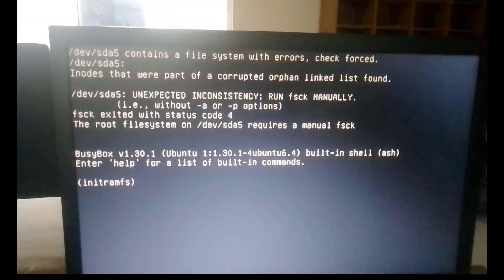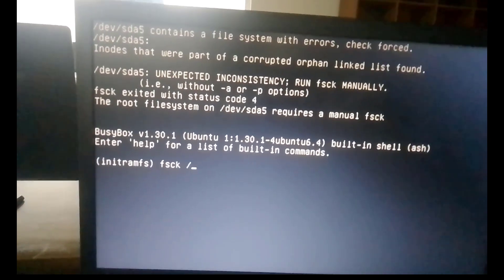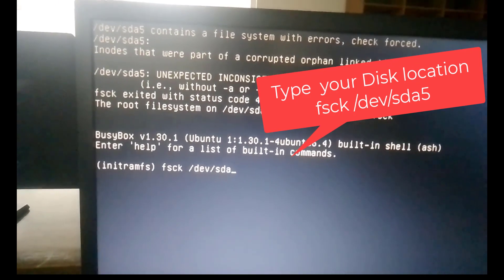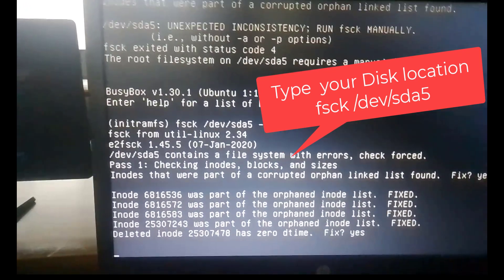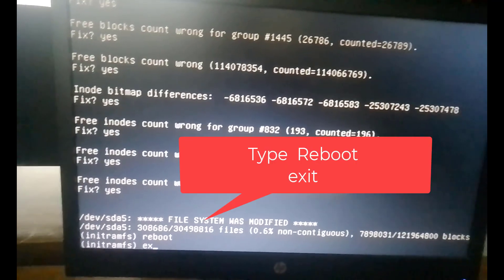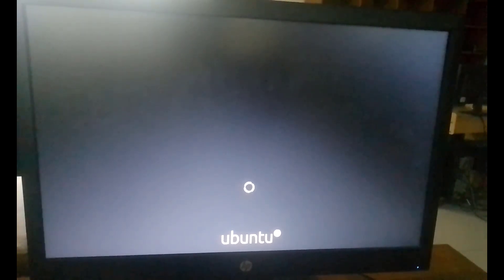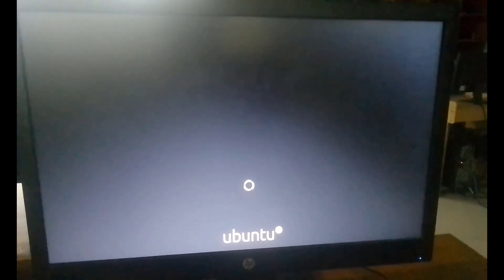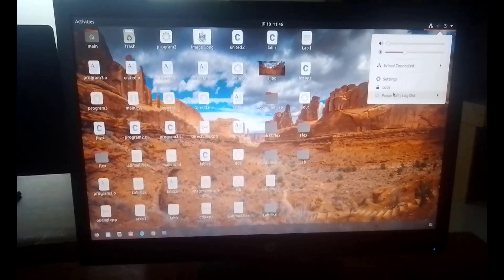how to fix initramfs error in ubuntu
initramfs is a complete set of directories that you would find on a normal root filesystem